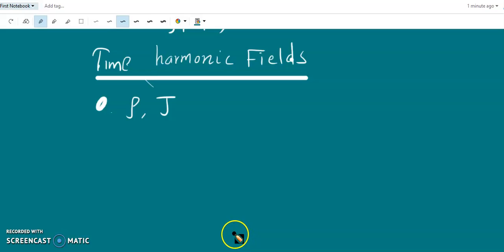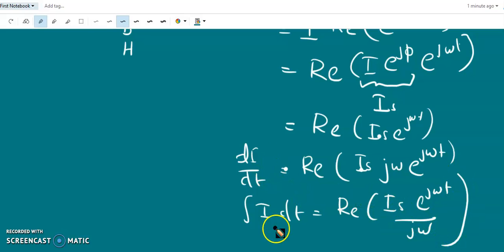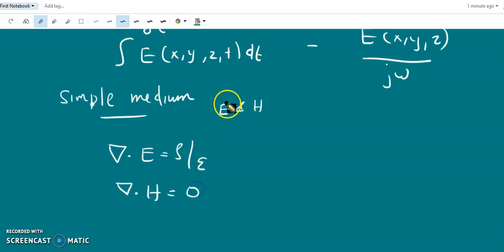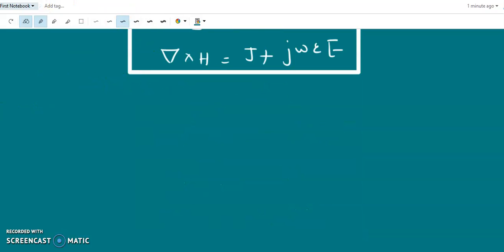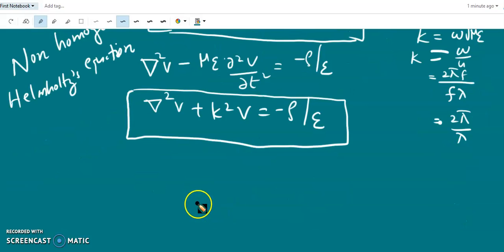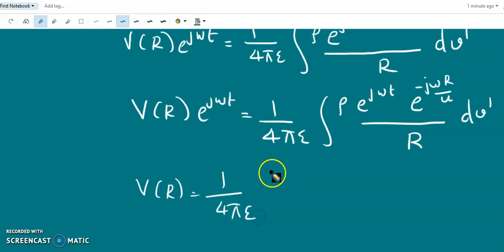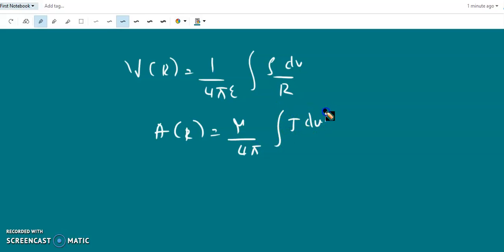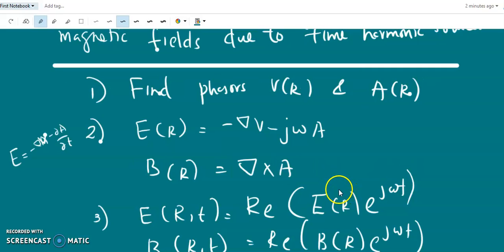Time harmonic electromagnetics | PG Electrodynamics |Module 1 | Part 8